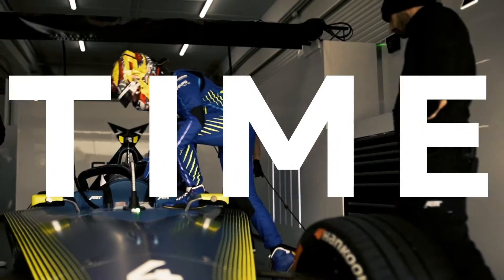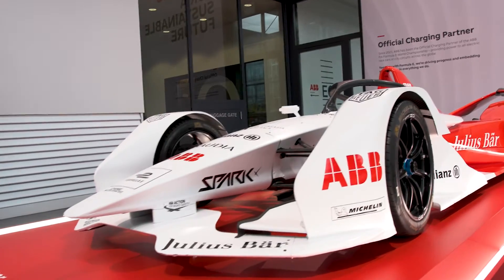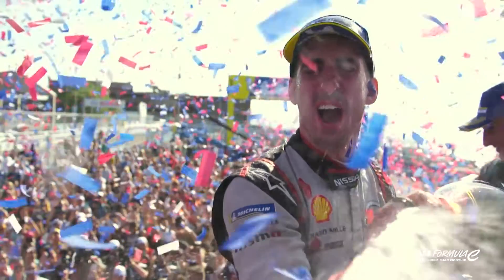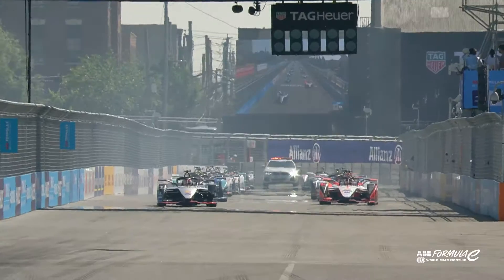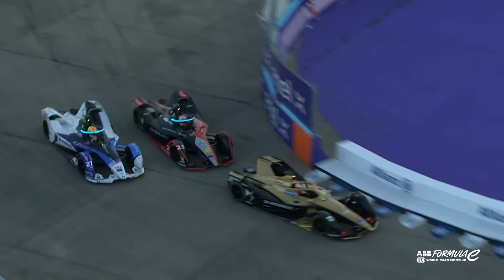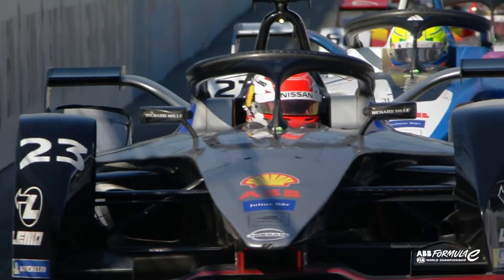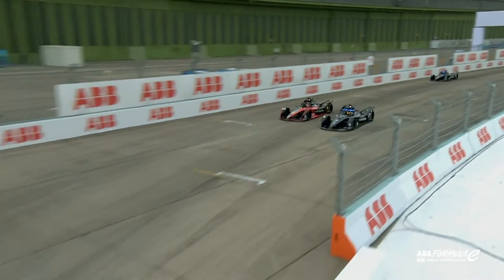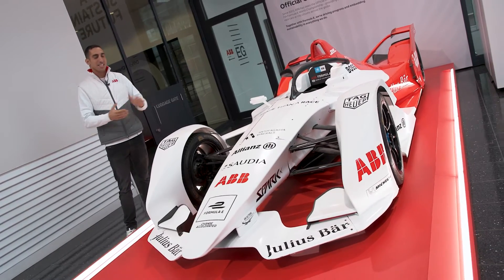ABB’s Zürich HQ welcomes a Gen2 Showcar.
ABB’s Zürich HQ has welcomed a very special guest – a Gen2 showcar from ABB Formula E. Our ambassador, Sebastien Buemi, talks us around this advanced EV, which has played a global role in showcasing the transition to sustainabletransport solutions.